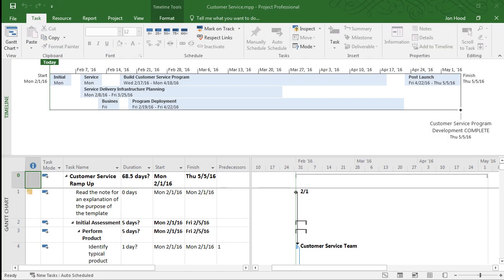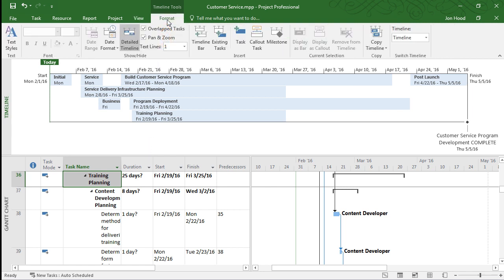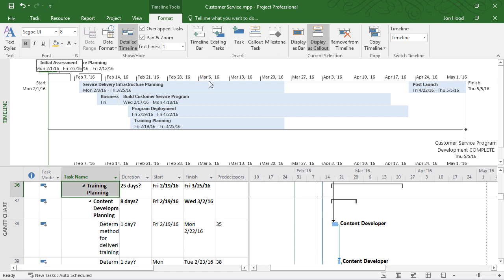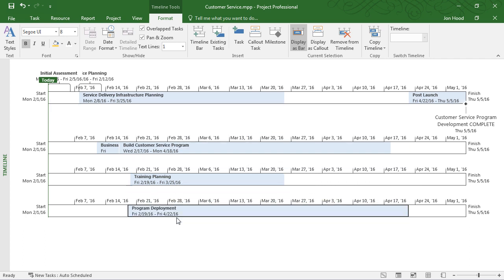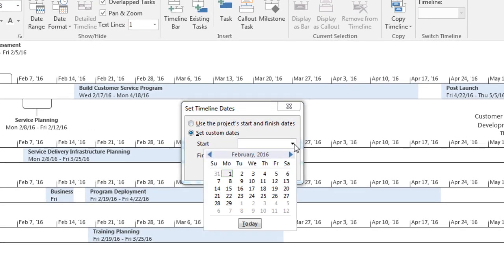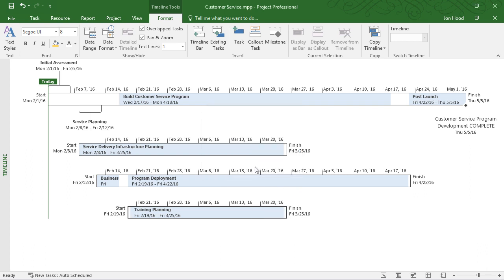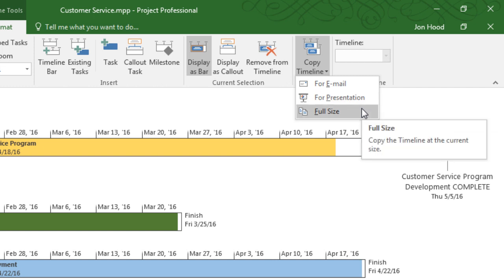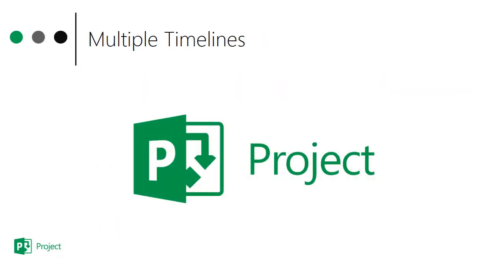Project 2016: Creating MultipleTimelines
New to Microsoft Project 2016 is the ability to create multiple timelines! Check out this new feature to create an easy-to-understand timeline, even use date ranges. KnowledgeWave offers on-demand and instructor-led classed for Microsoft Project.